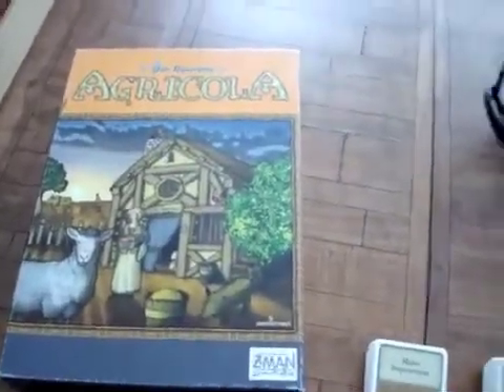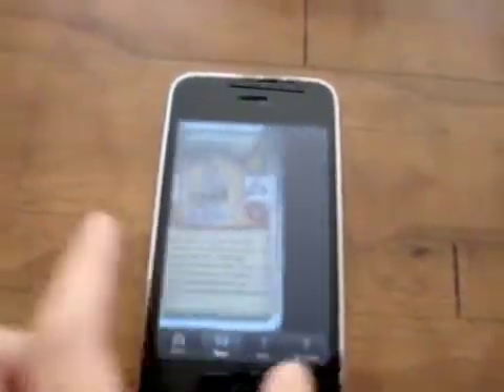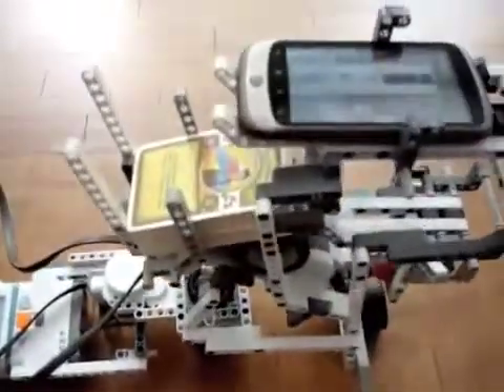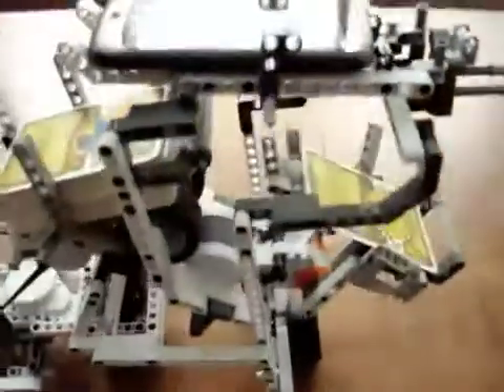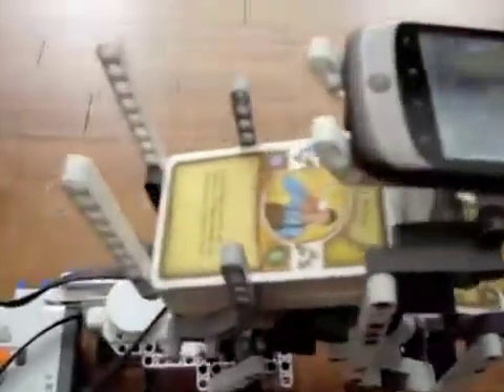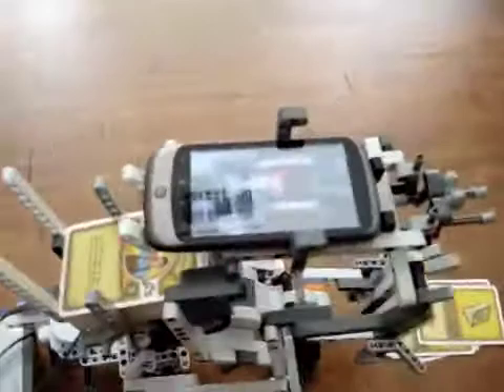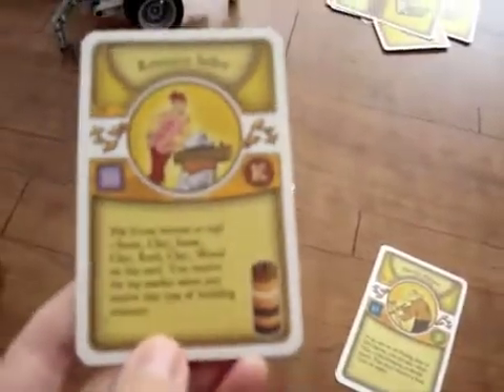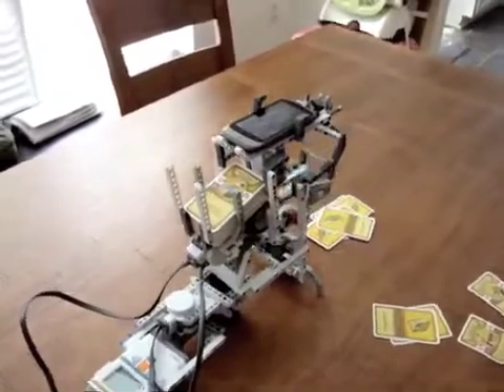Agricola Dealing Robot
Here's a robot we made using Lego NXT to deal Agricola cards.  We wrote an iPhone app for dealing a new game and letting players browse through their cards.  Then the Android device on the robot connects to our server and downloads the hands.  It uses Qualcomm's Vuforia augmented reality software to distinguish each card in the phone's camera stream, then deals it to the correct pile.  This was a pet project for fun, we realize this isn't the most efficient way to solve this problem but it was a great excuse to play with all this tech!